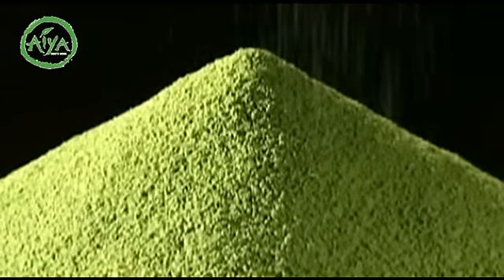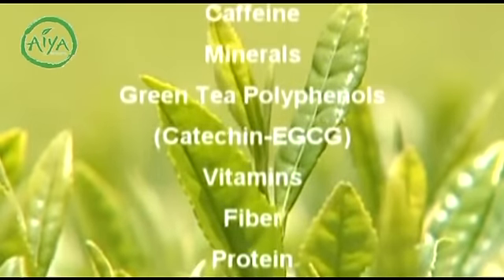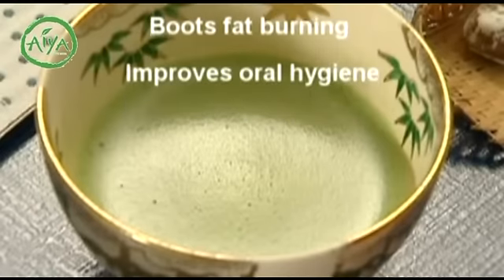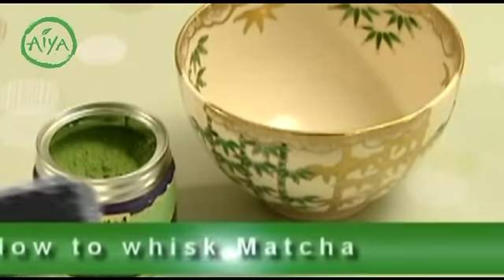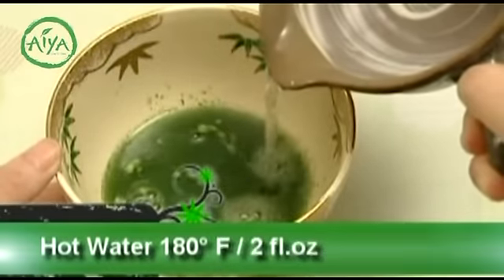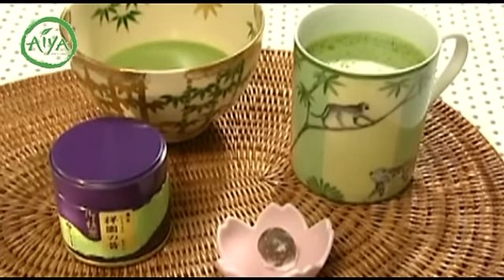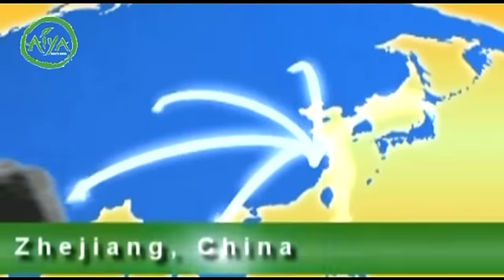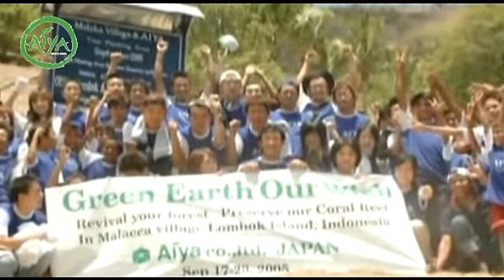The Health Benefits and Uses of Matcha - Aiya Matcha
Aiya Matcha Movie - The Health Benefits and Uses of Matcha